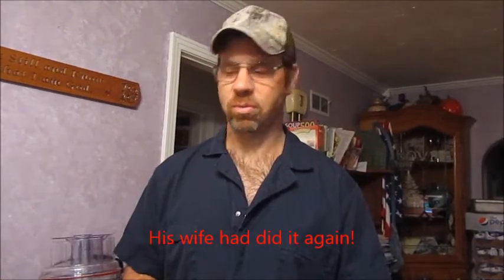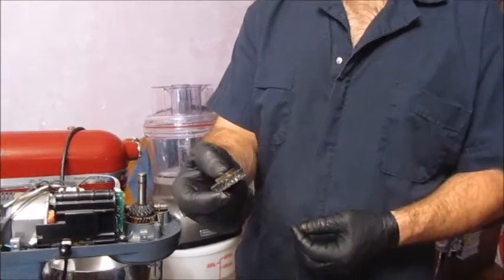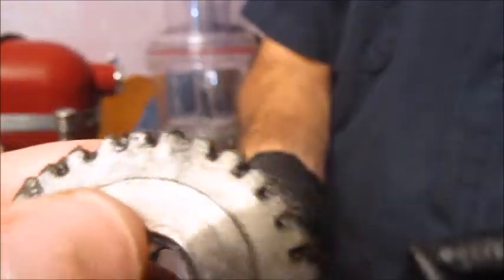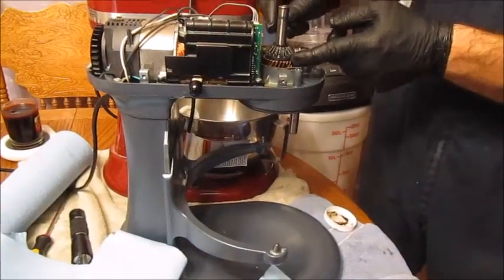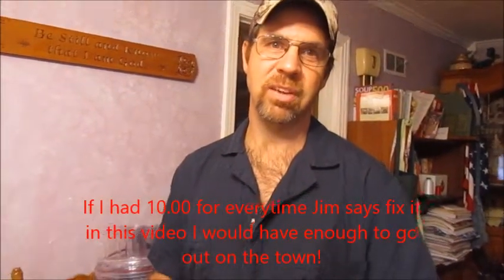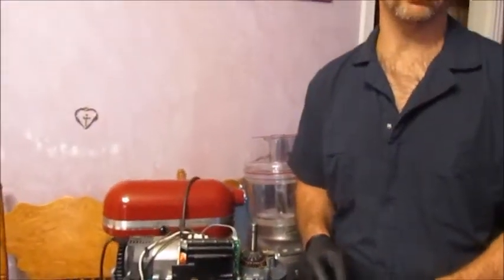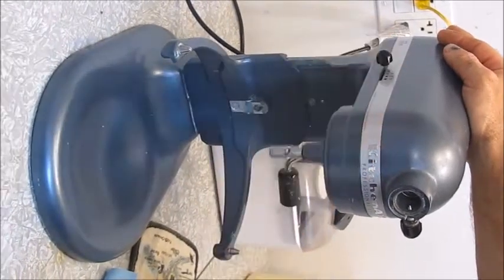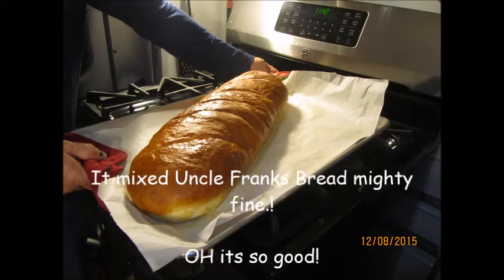Chapmans Take Away Food truck~ The Mixer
Kitchen aid mixer gear repair. Replace parts.